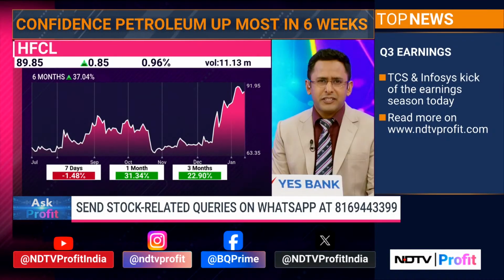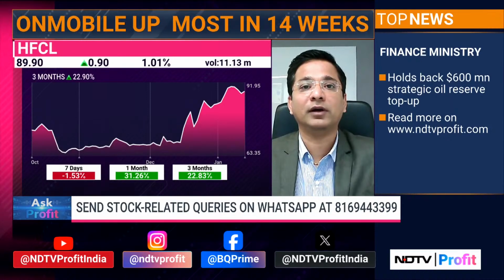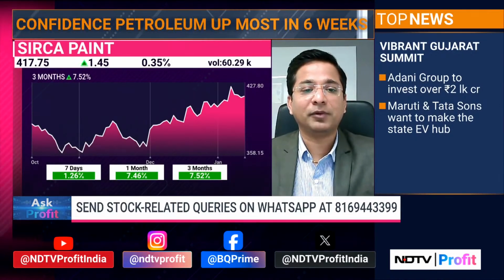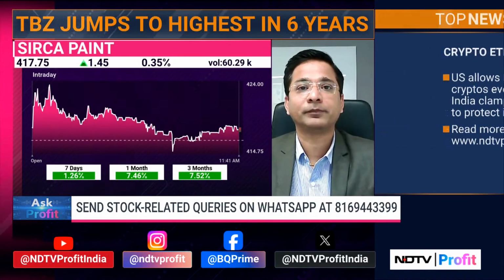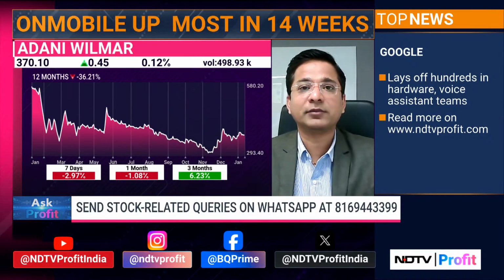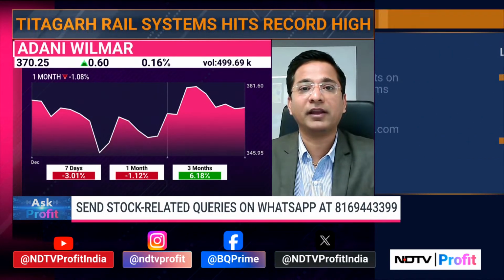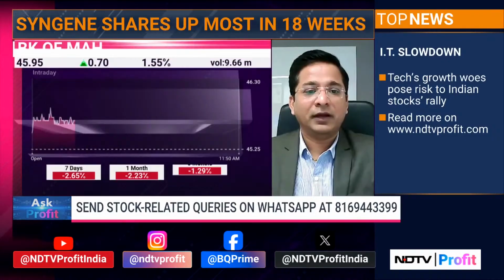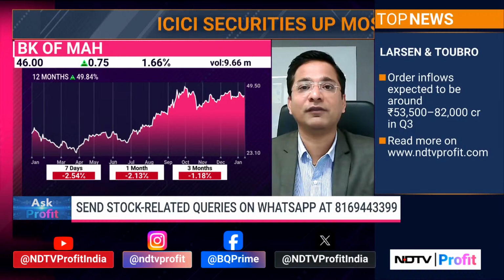Ask Profit | Income Tax Raids On Polycab | NDTV Profit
- Sensex, Nifty marginally higher
- Polycab in focus following I-T raids
Get all your stock-related queries answered by our technical and fundamental guests with Alex Mathew and Smriti Chaudhary on 'Ask Profit'.

GUESTS
Gaurang Shah, Head Investment Strategist, Geojit Financial Services
Rajesh Palviya, SVP - Technical and Derivatives Research, Axis Securities